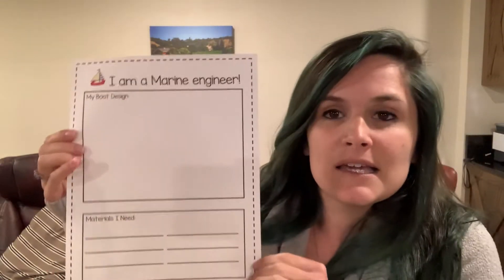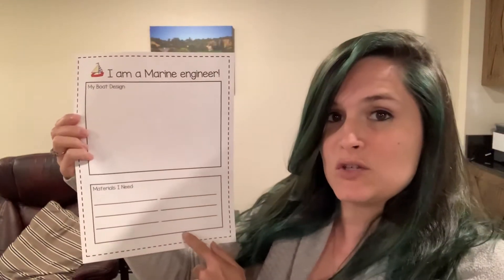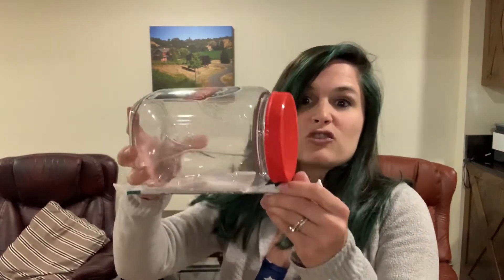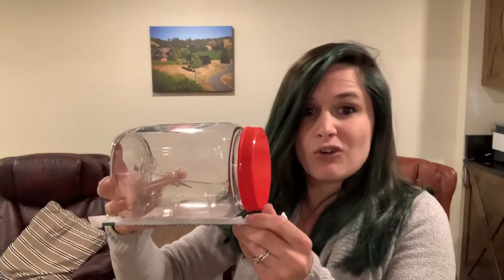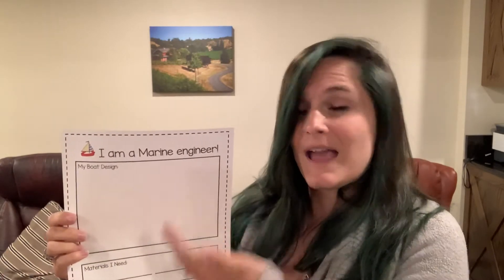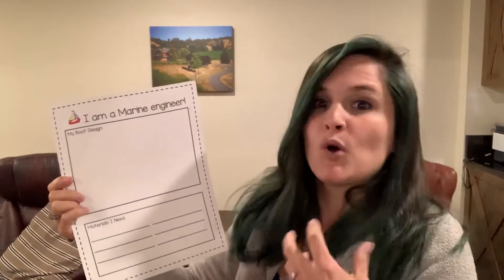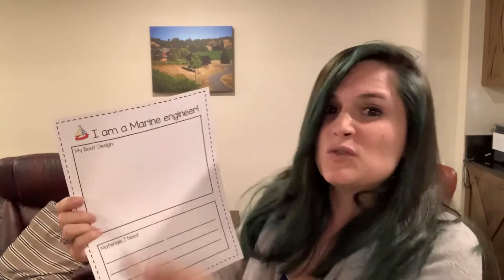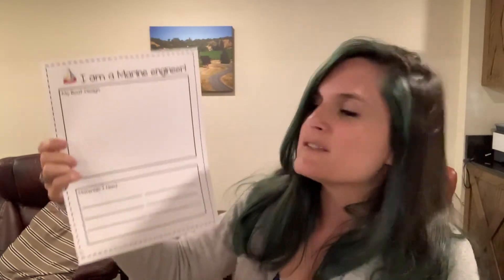Marine Engineer Project